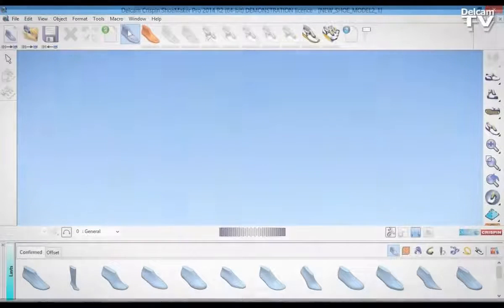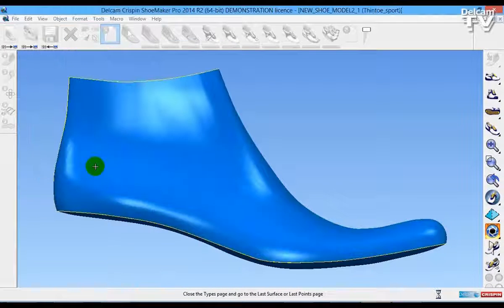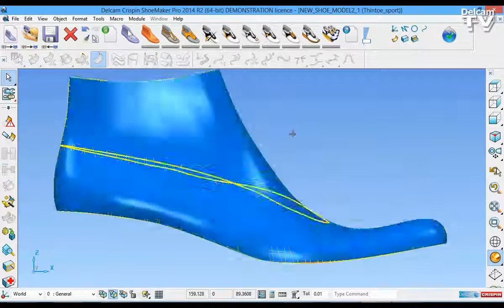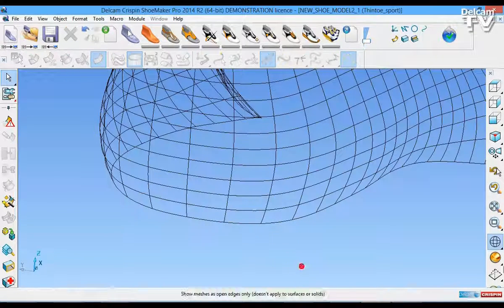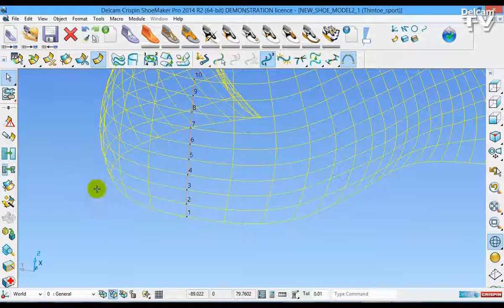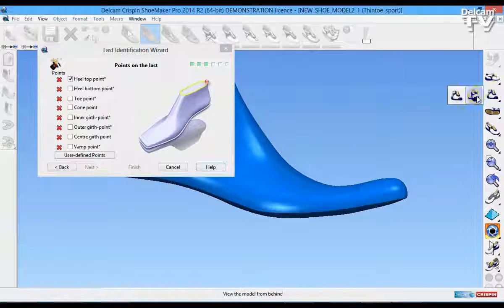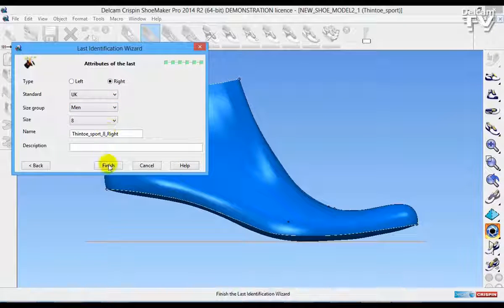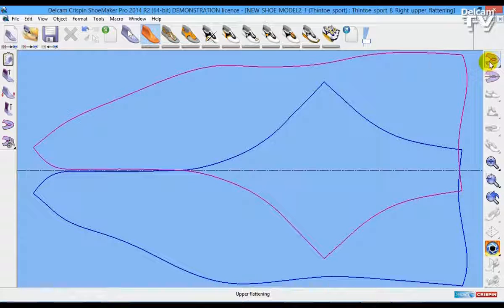Delcam Shoe Last Design